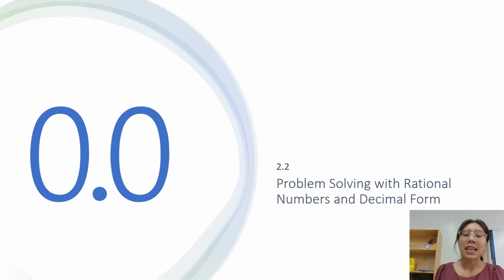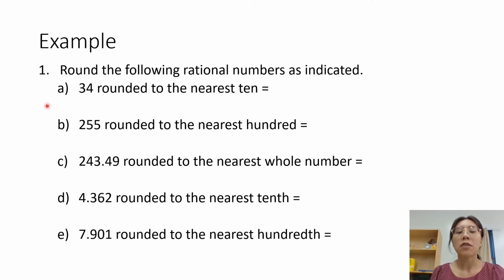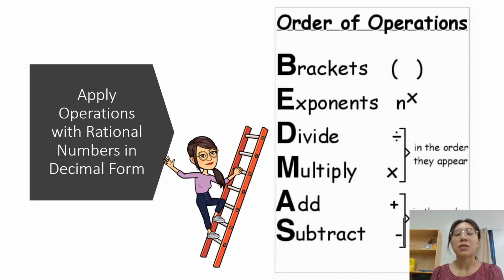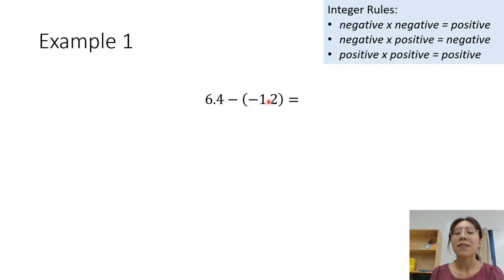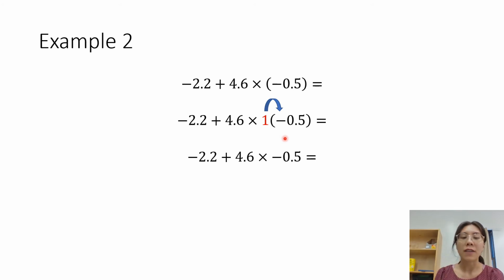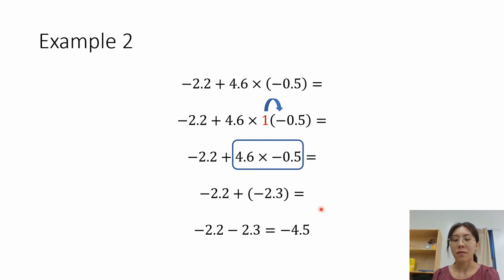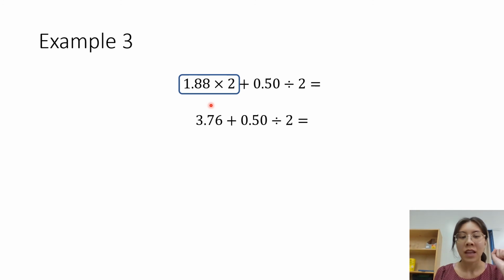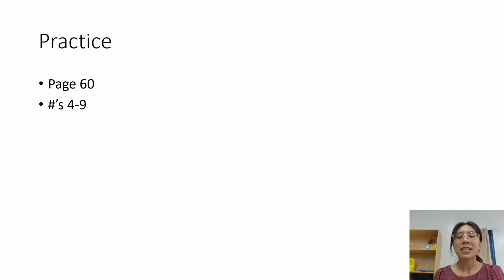Math9_2.2 Problem Solving with Rational Numbers